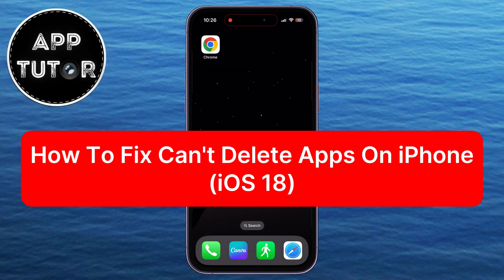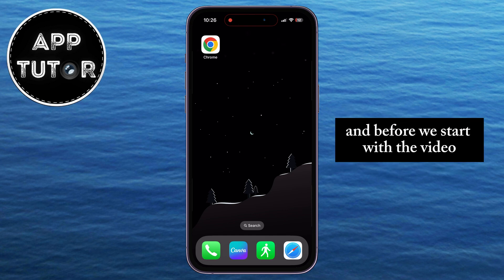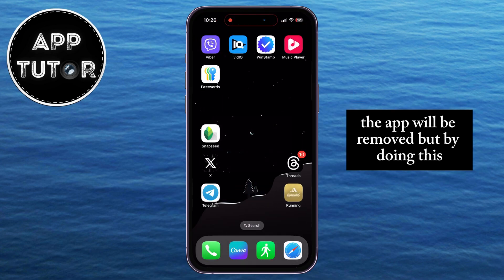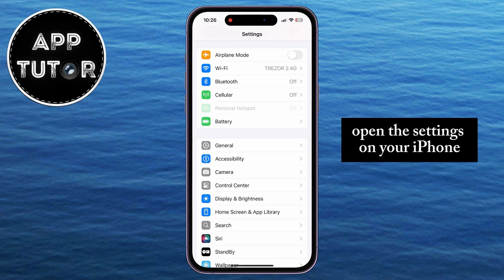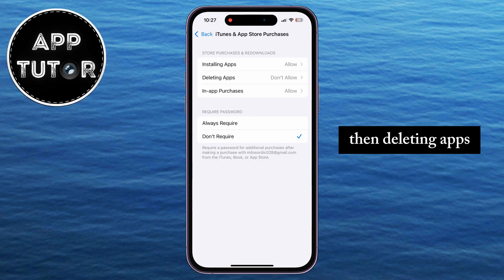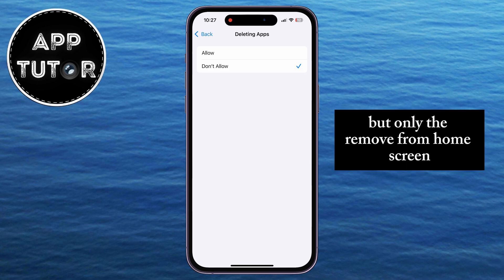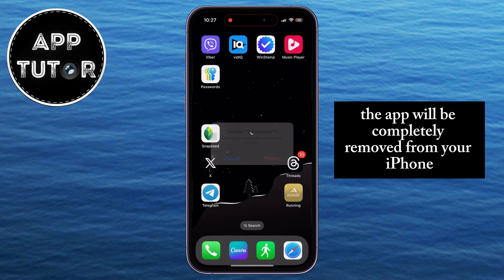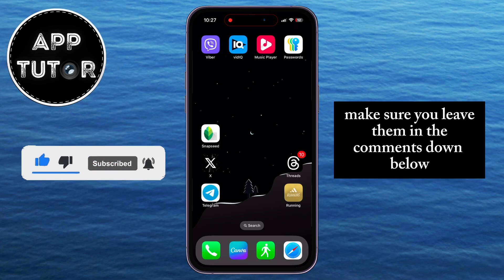How To Fix Can't Delete Apps On iPhone (iOS 18)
Having trouble deleting apps on your iPhone running iOS 18? Don't worry, we've got you covered! In this video, we'll walk you through simple and effective solutions to fix the issue and help you manage your apps seamlessly.